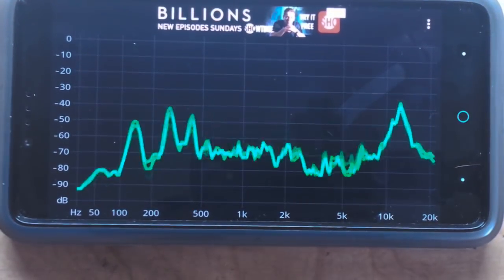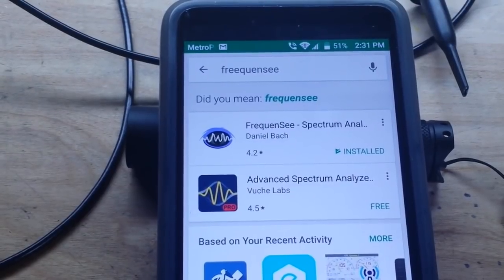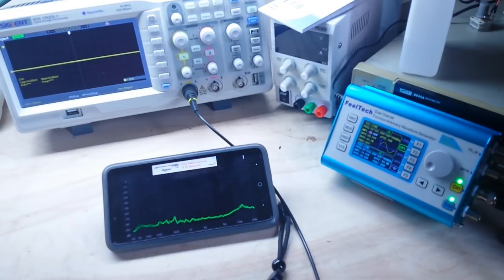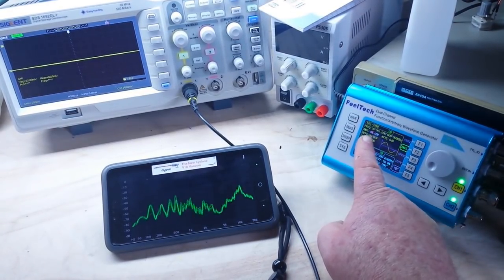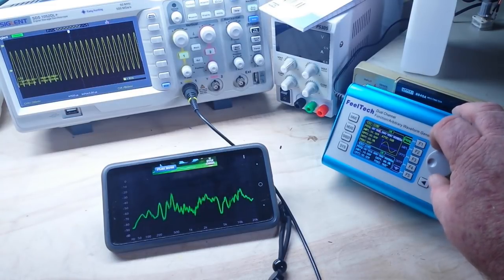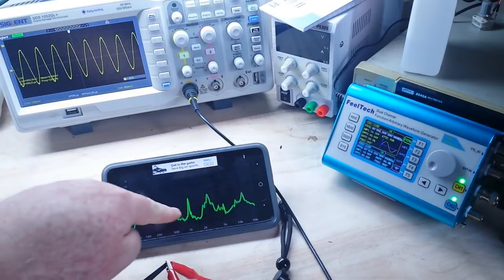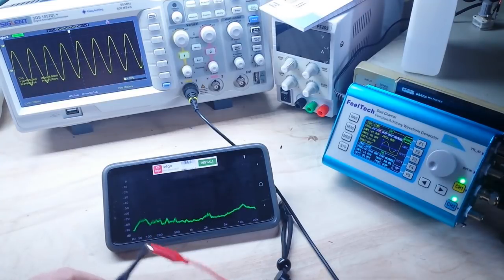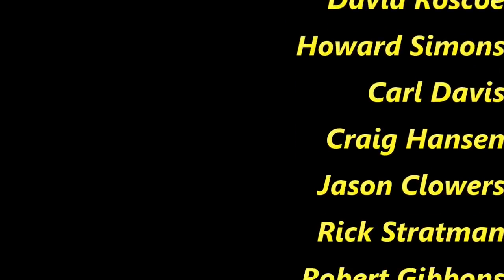FrequenSee - A FREE Frequency Analyzer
I came across this phone app that I found very usefull and thought I'd share it with you.

FAQ:
Experience: United States Navy STS, Bayer Intnl Process Engineer
Health: BAD (Congestive Heart Failure)